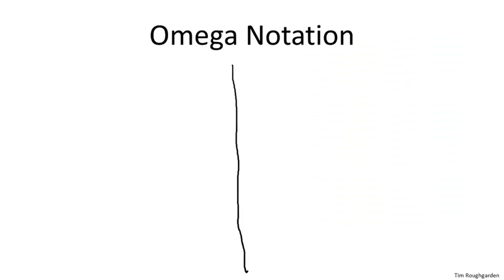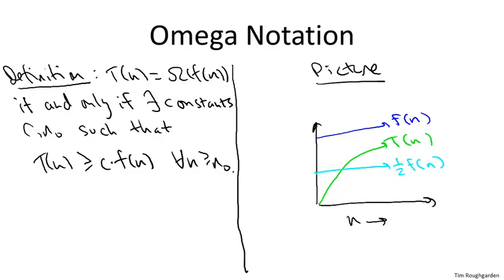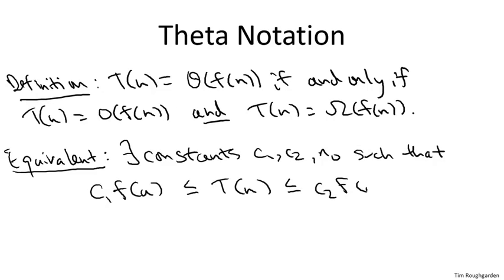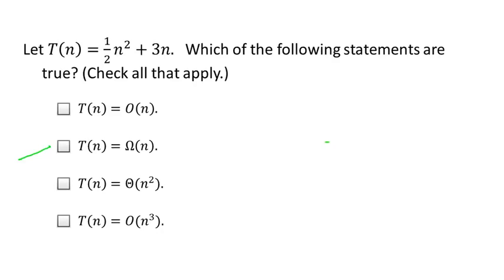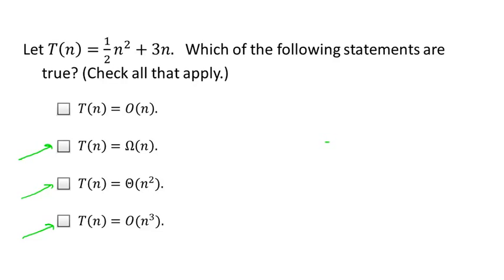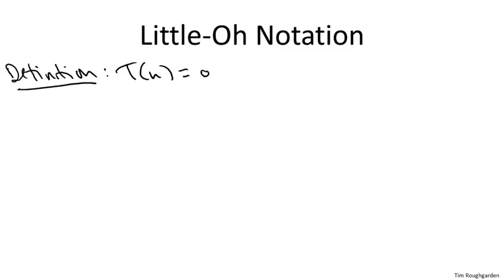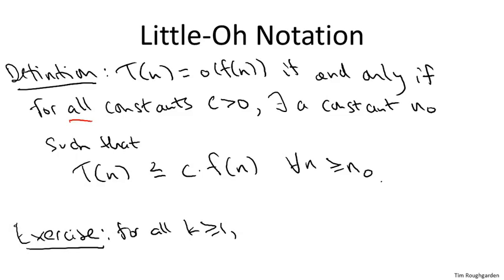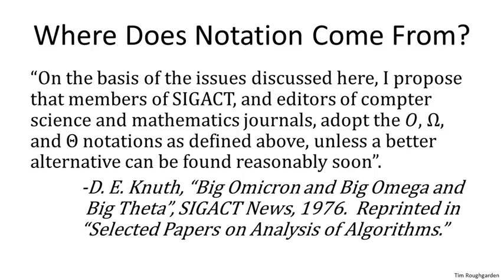10-Big Omega and Theta